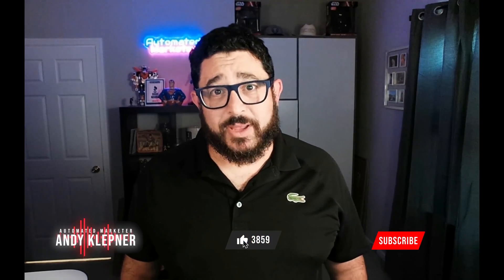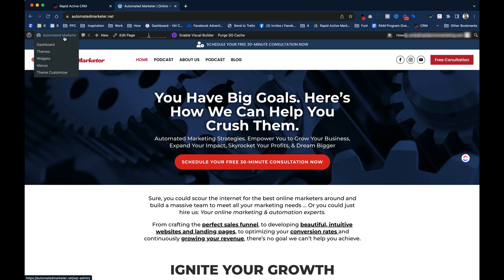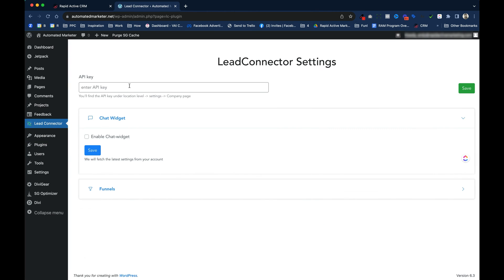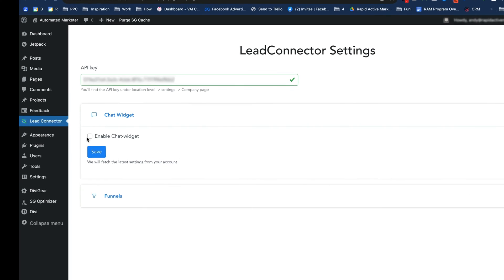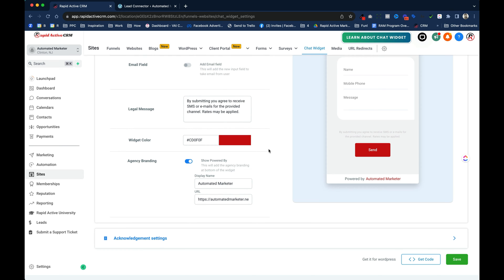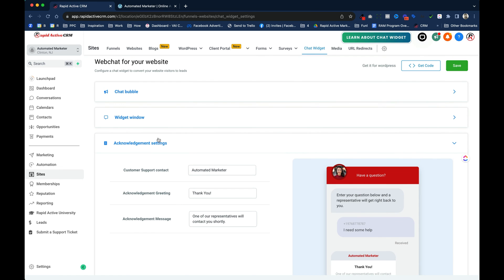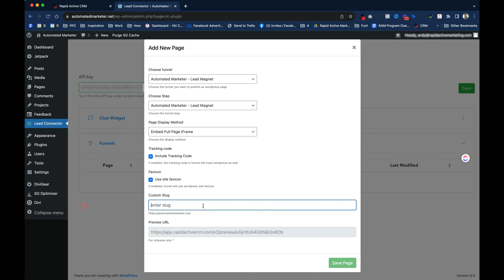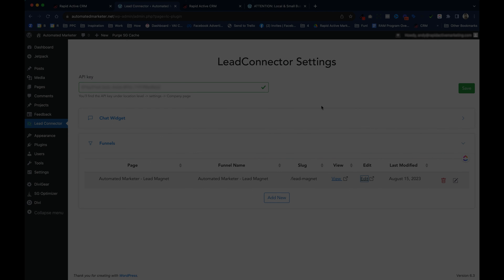Step-by-Step Guide: Installing & Maximizing the GoHighLevel Plugin in WordPress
I'm Andy Klepner from Automated Marketer, and in today's video, I'm going to take you step by step through the process of installing and using the GoHighLevel Plugin on your WordPress site. Whether you're a seasoned professional or just getting started, this plugin can significantly streamline your marketing efforts. I'll guide you through the installation process, explain the functionalities, and even share some exclusive tips to maximize its potential. If you're looking to enhance your online marketing strategy, this is a must-watch tutorial!